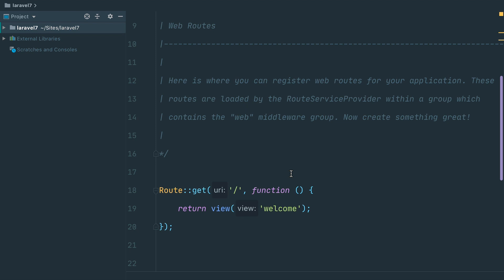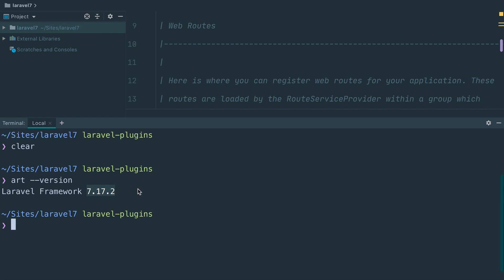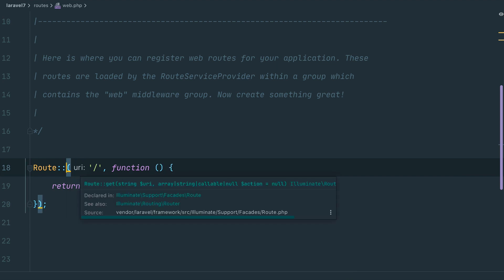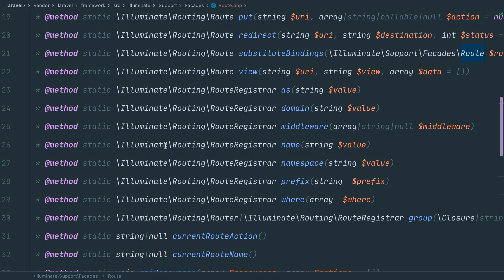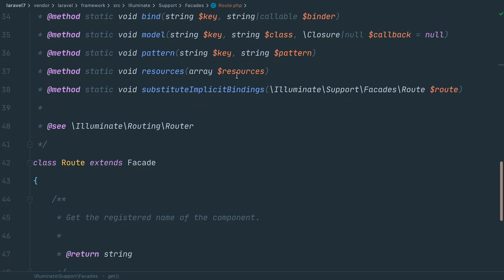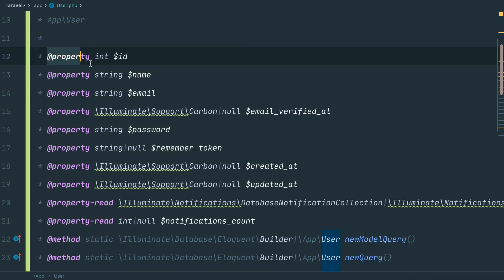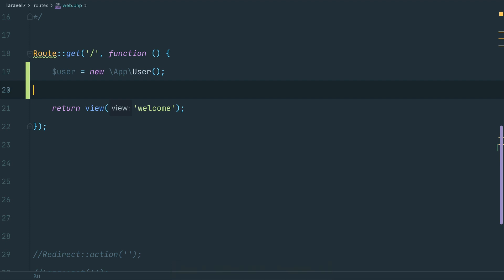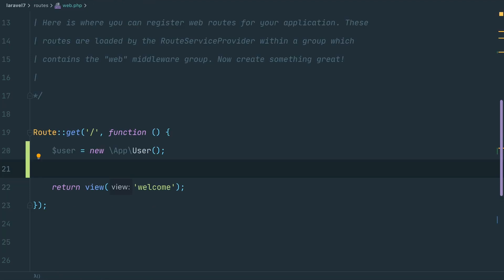PhpStorm plugins for Laravel – Episode 3 | PhpStorm Tips with Christoph Rumpel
Meet Laravel community expert Christoph Rumpel and explore the PhpStorm Laravel plugins.